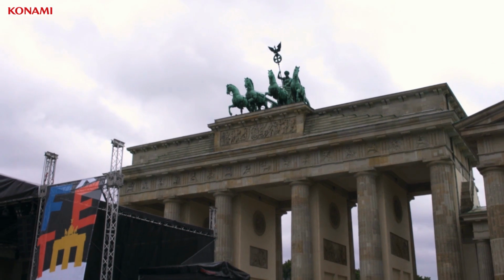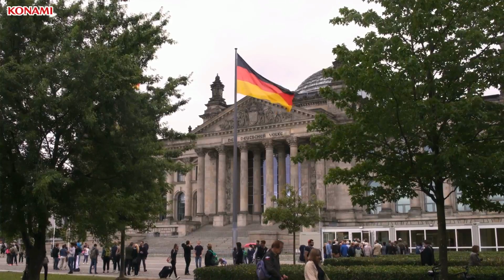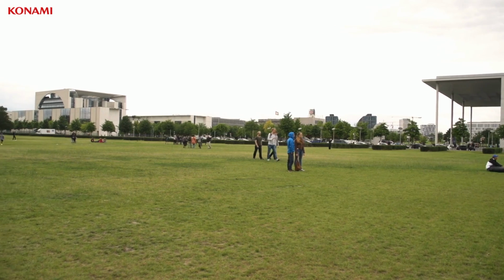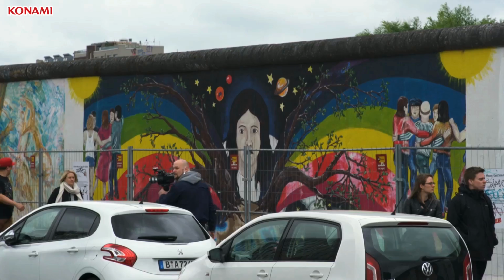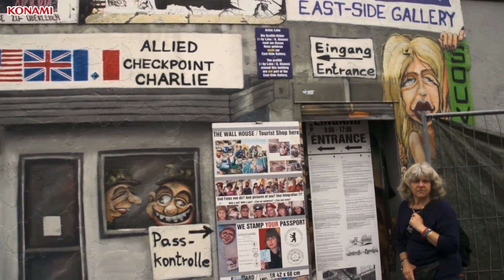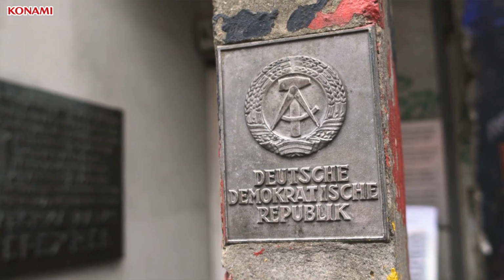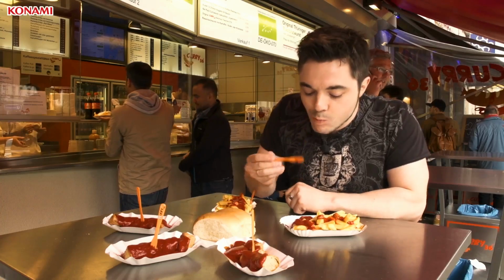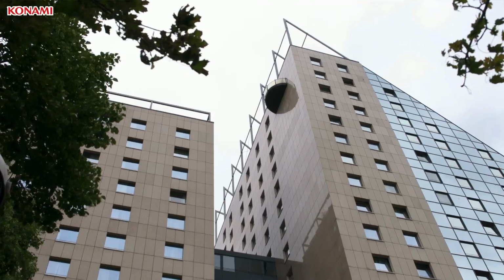WCQ 2016: Berlin City Tour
Join us for a tour around Berlin as we learn more about the city that hosted this year's WCQ: European Championship.